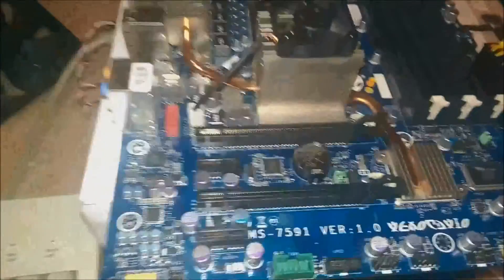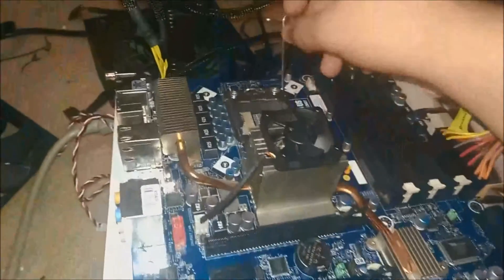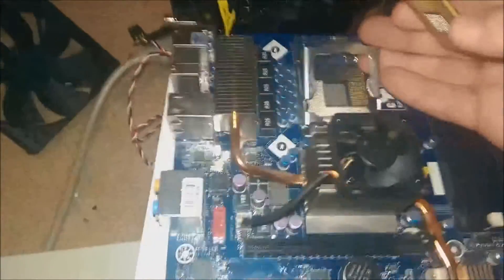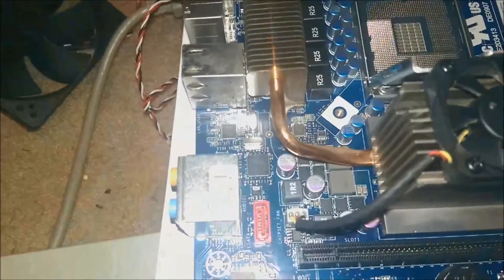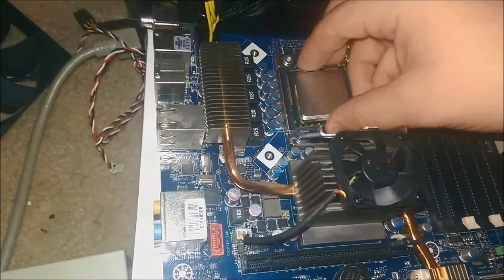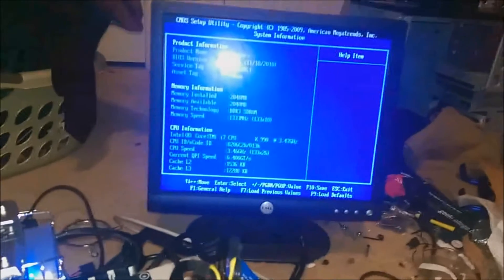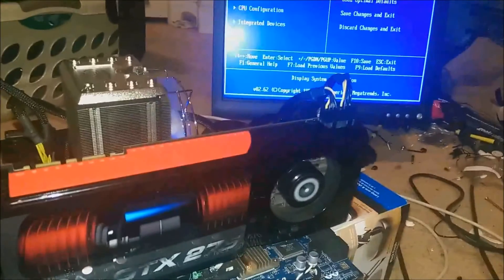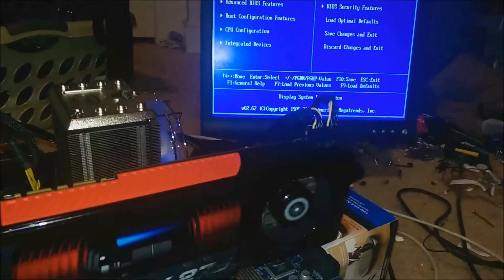Farewell, i7 990X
the 990x was a great chip. i hope to get another one in the future to compare it to the new 5960x to see how far we've come in the past 5 years.